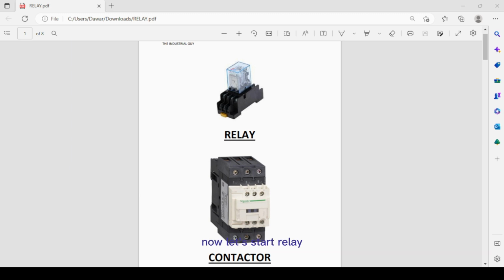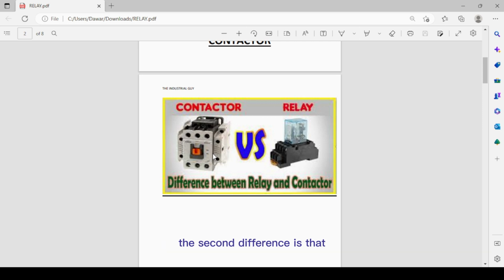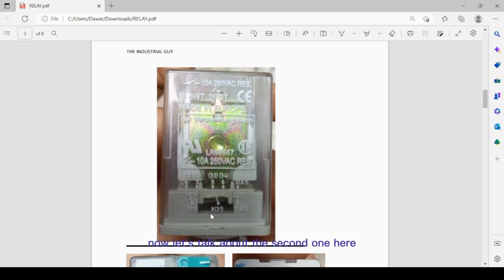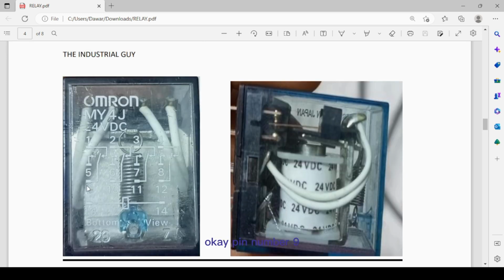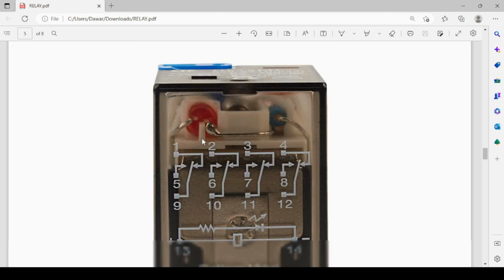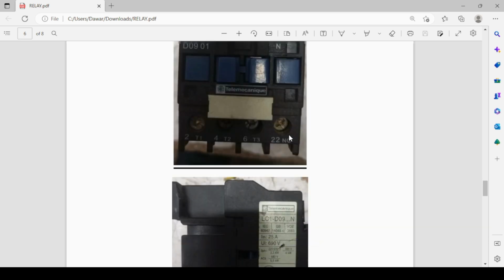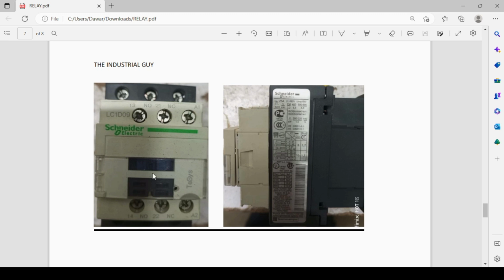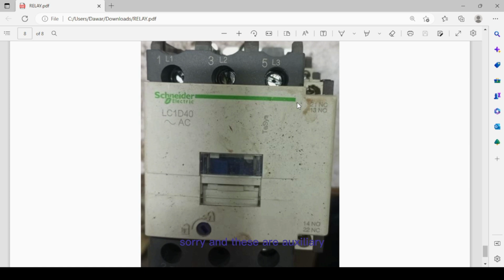Relays and contactors